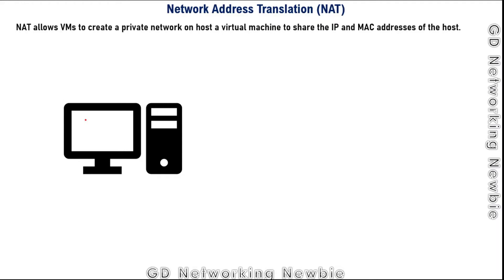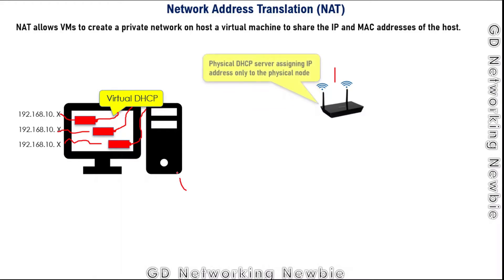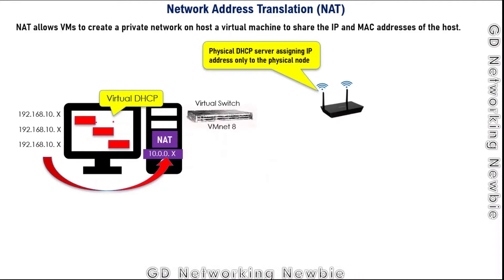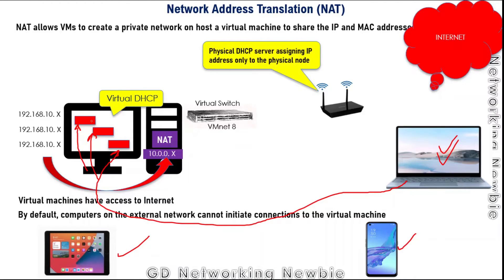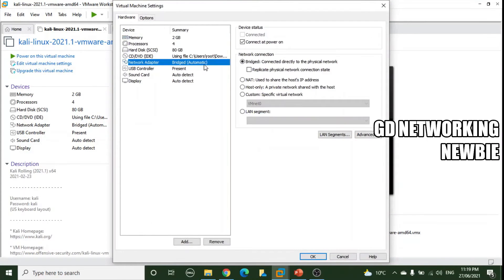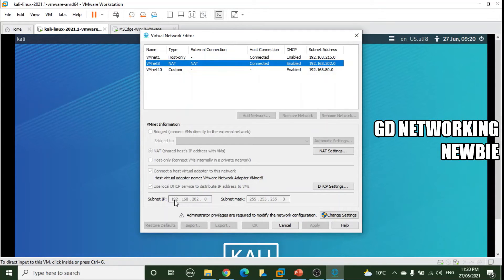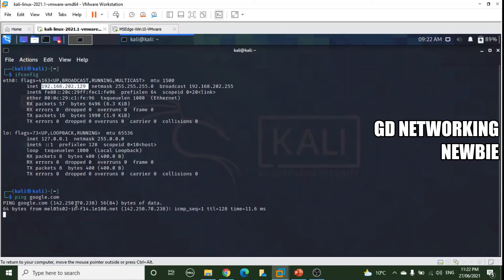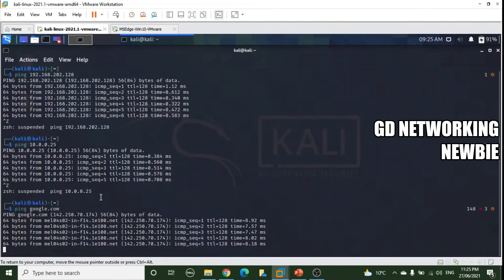Virtual Machine Networking Configurations - NAT Networking {2}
In this video we discuss about virtual networking implemented using virtual machine on VMware® Workstation 16 Pro.

Bridged networking:- Bridged networking connects a virtual machine to a network by using the host computer’s network adapter.
Network Address Translation (NAT):- NAT allows VMs to create a private network on host a virtual machine to share the IP and MAC addresses of the host
Host‐only networking: Host‐only networking is used to create a network that is completely contained within the host computer.